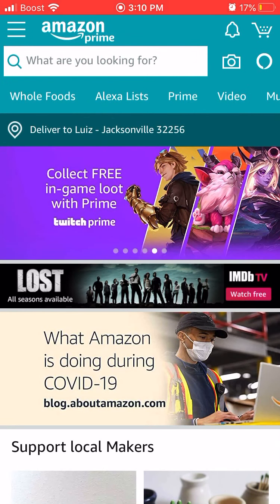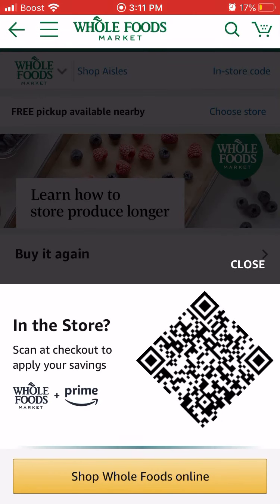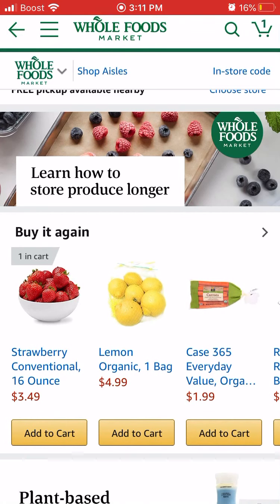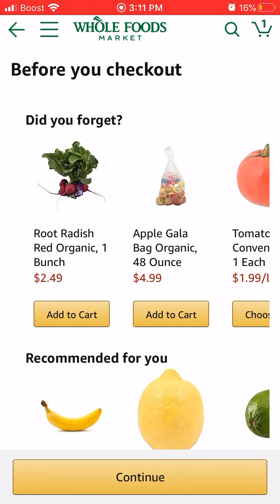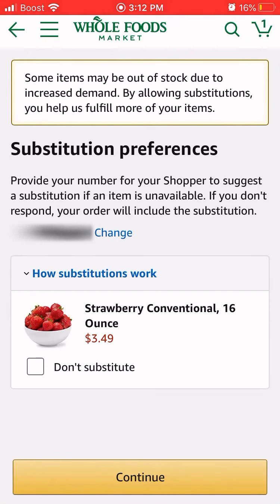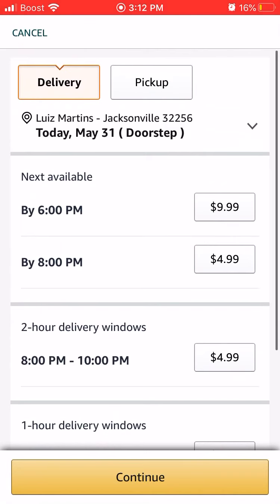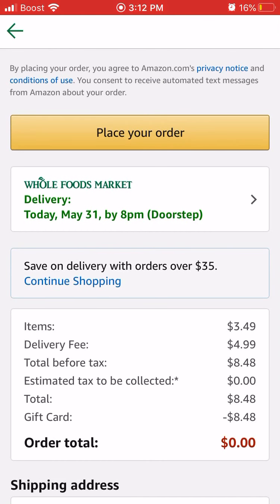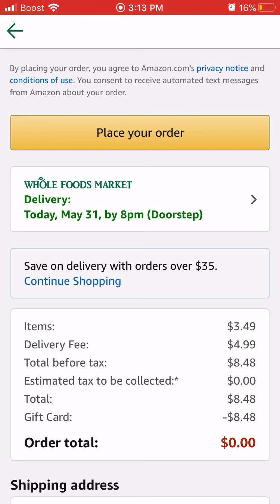Amazon gift card pays for whole foods grocery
In this tutorial I will show you that it is possible to pay your whole foods grocery with your amazon gift card balance.

Hey! Check out the Dosh app. It pays you automatically when you shop and dine out.

If you have to travel right now, use this app to get cash back when you get gas.

Earn cash back while you shop. The most easy to use and famous app; Ibotta.
Make sure to use the link below to help my channel grow. Thank you 🙏🏻

Easy way to earn free Cryptocurrency. This site allows you to earn Cryptocurrency just by reading awesome and very informative articles.

Best browser in the WORLD 🌍.
Download the Brave browser so you can surf the internet securely.
You'll have the opportunity to be rewarded Basic Tokens for viewing ads, and you'd be supporting my channel!